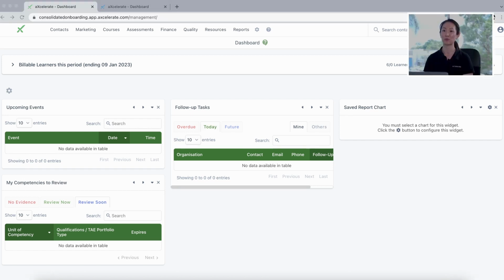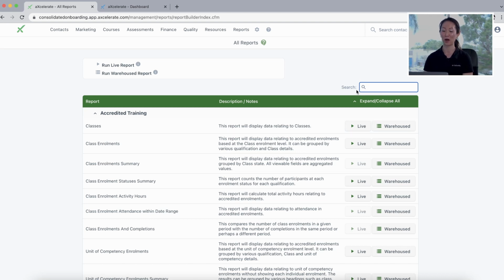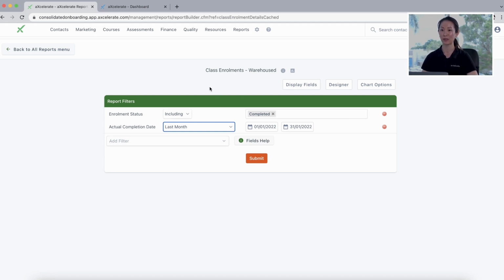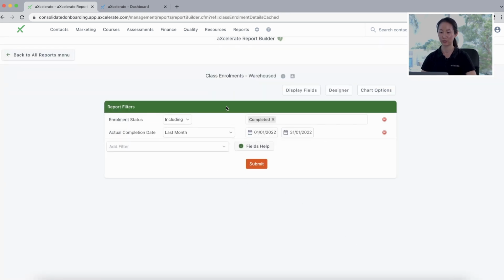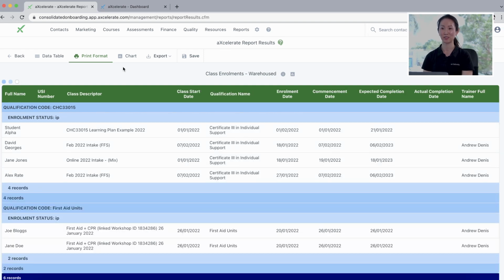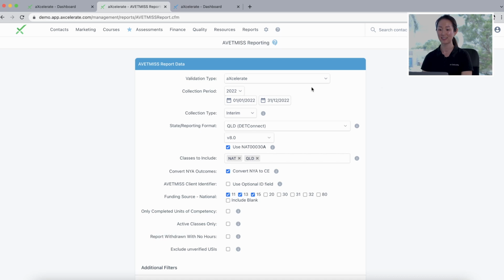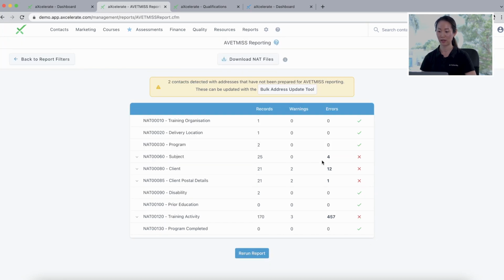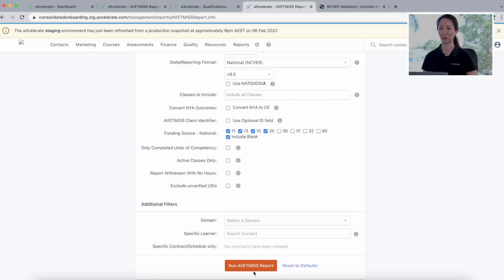aXcelerate Learning Series: Lesson 09 Reporting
This lesson will take you through the use of aXcelerate's custom report builder, and its AVETMISS tools for mandatory government reporting for accredited training. The former will allow you to create in depth queries for extracting data from your aXcelerate account, while the latter will streamline your external reporting and error checking processes.

00:00:00 - Lesson Overview
00:00:46 - Introduction and Prerequisites
00:01:45 - Report Builder Overview
00:04:10 - Custom Report Building
00:07:22 - Designer and Chart Options
00:10:54 - Saving, Re-Running and Exporting Reports
00:12:26 - AVETMISS Reporting (Pre-Validation)
00:15:41 - NCVER Integration
00:18:05 - Summary

Welcome to the aXcelerate Learning Series. This series provides foundational knowledge for more effective use of your aXcelerate platform.

The series is designed to be followed chronologically, so that knowledge from the first lesson is applied in the second lesson, and so on.

Each lesson in the series covers one part of the system and is broken into various sections for ease of self-paced learning. Lessons are supported by scheduled live Q&A workshops where you’re invited to ask questions relating to the lesson. Together, these will enable you to apply your knowledge of aXcelerate to your own context. Book your place in the Q&A workshops using this link:

To help you get the most out of each lesson, we encourage you to print the notes guide by clicking this link:

We also recommend you periodically pause the lesson to take notes which will help your learning and help you select questions to put forward in the Q&A session.

We value your feedback and welcome your suggestions on what we can improve. If you have any feedback for us, let us know via this link:

Thanks for being part of our aXcelerate family. Happy learning!